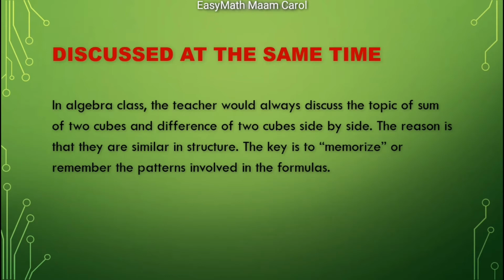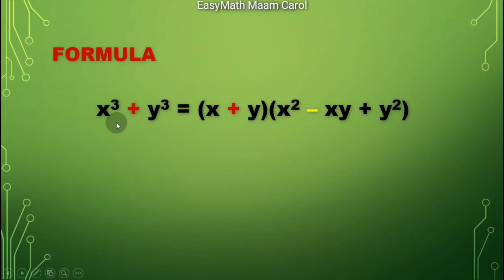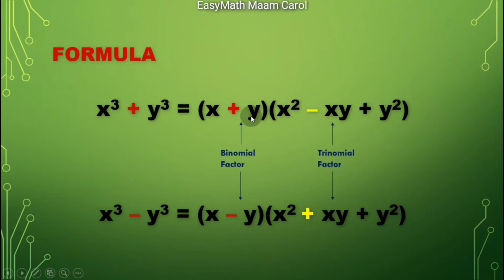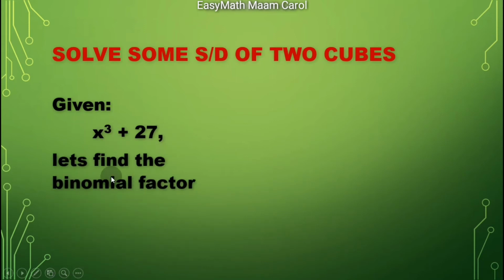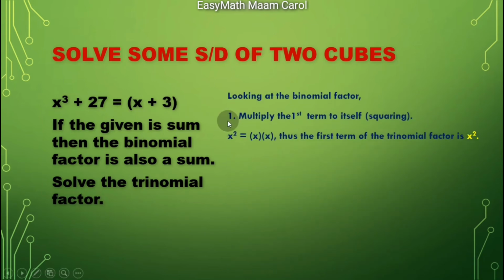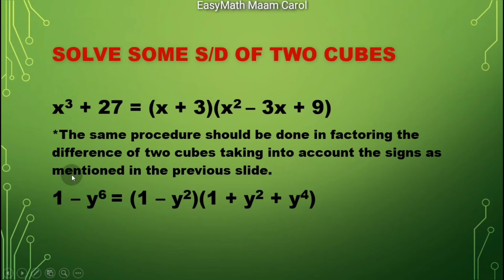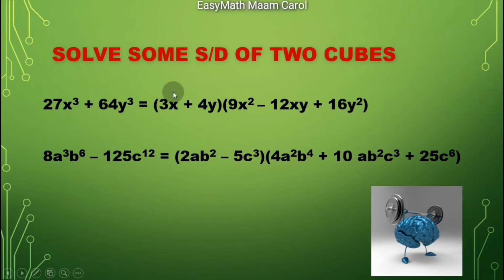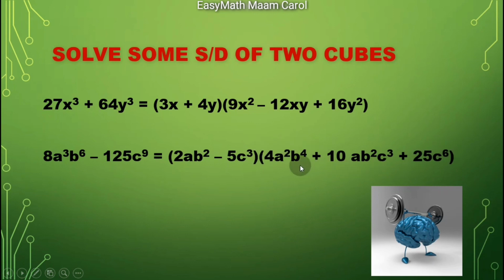Factoring SUM AND DIFFERENCE OF TWO CUBES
Mga simpleng paraan ng pag-factor sa sum and difference of two cubes, promise...hindi sya mahirap. alamin kung paano padaliin ang pagmemorize nito.